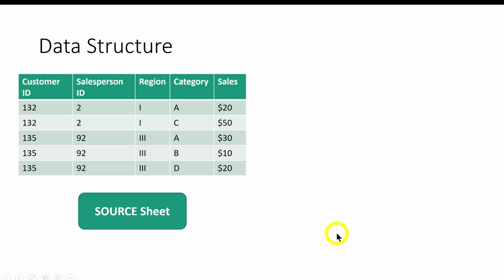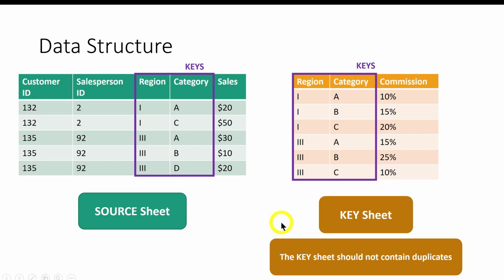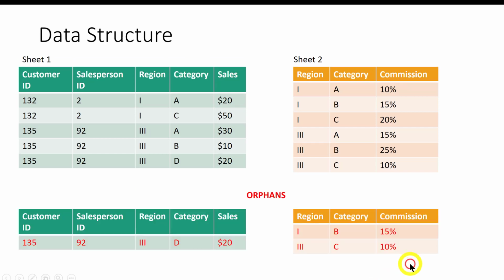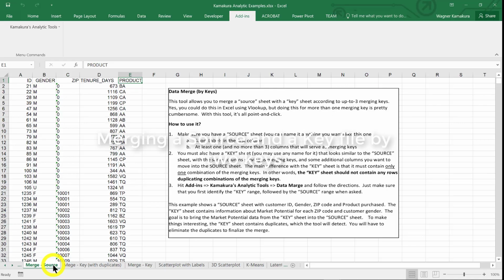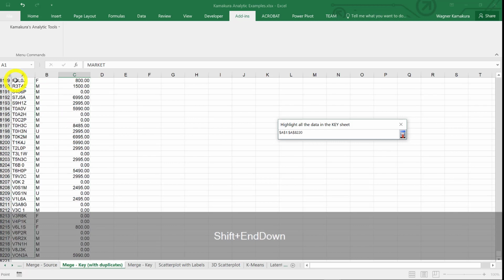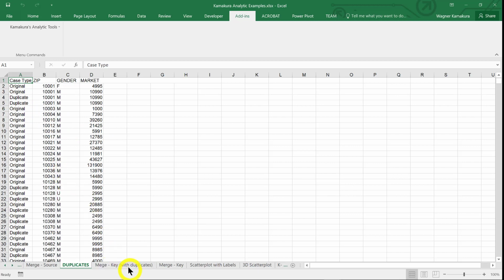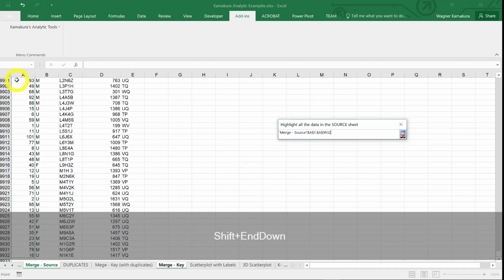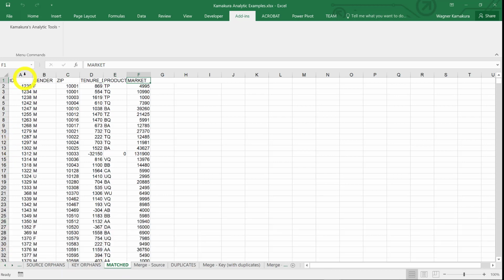Merge by Keys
A tool for merging two tabs within an Excel spreadsheet by up to three merging keys.

Table of Contents:
00:00 - Introduction
02:30 - Merging the source and key files
03:57 - What happens with Key duplicates
04:28 - Merge results